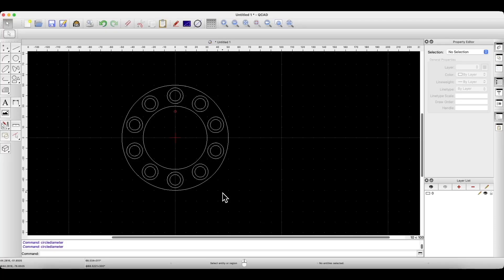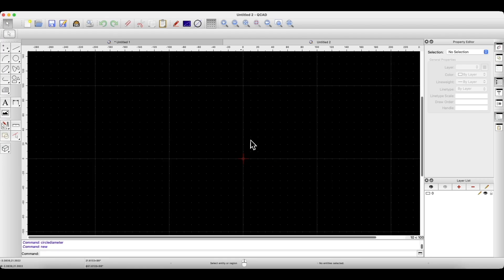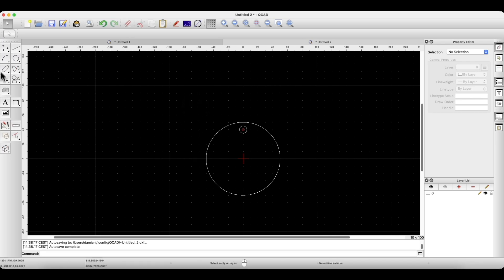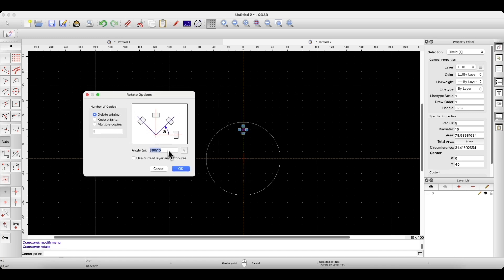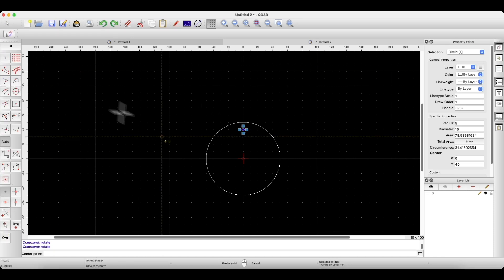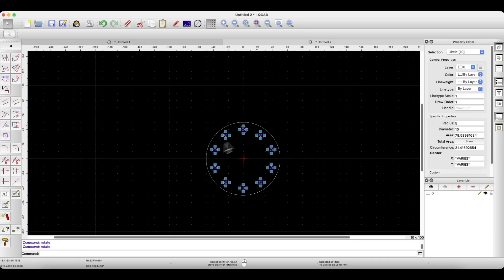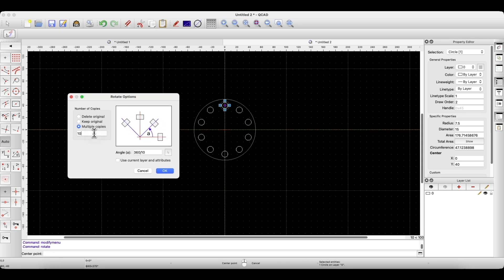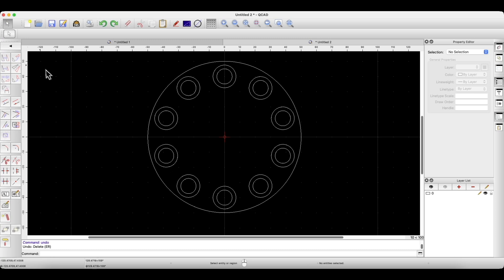Learn QCAD: Create Circular Patterns and Geometry Easily!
In this tutorial, you will learn step-by-step how to design circular patterns and geometries that can be used for laser cutting, plasma cutting, or even as a foundation for 3D CAD modeling.

What you'll learn in this video:
- How to create circles with precise dimensions.
- Using the rotate command to create circular patterns.
- Tips for managing source geometry and multiple copies.
- Applying mathematical operations for accurate angle calculations.